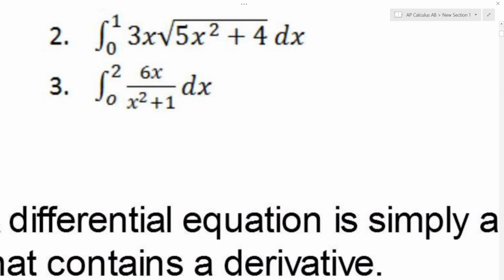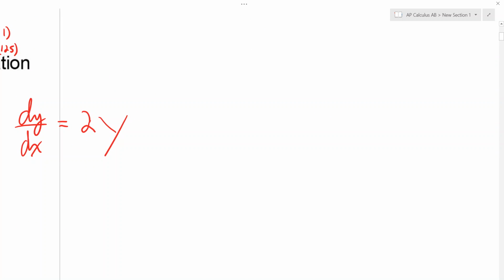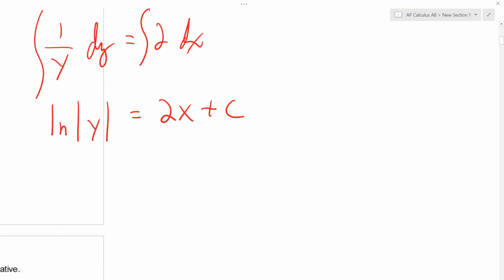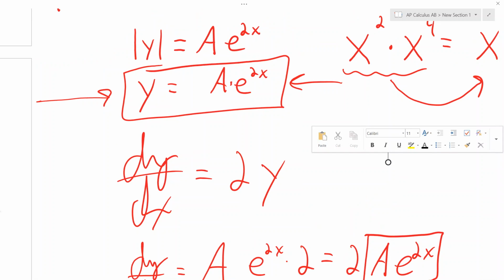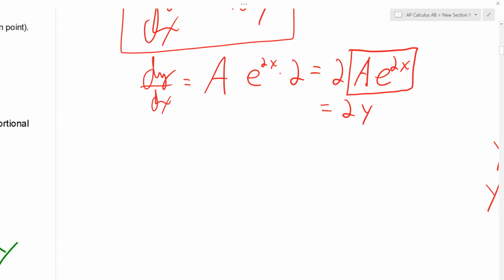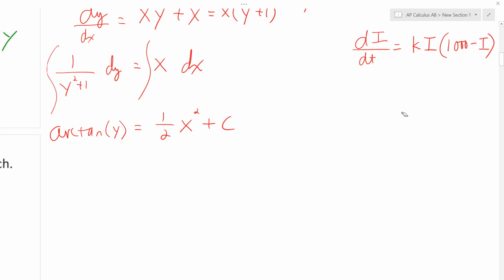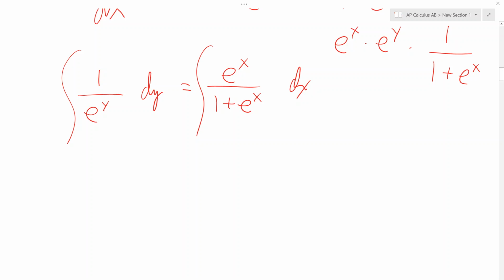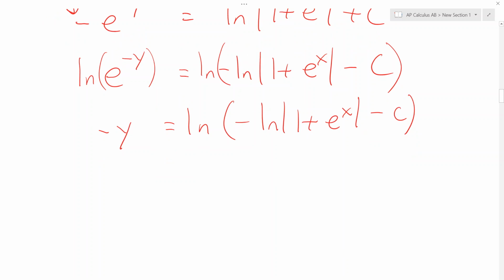Intro To Differential Equations